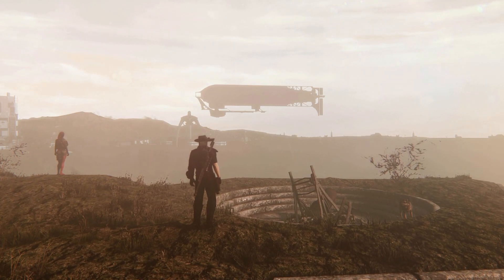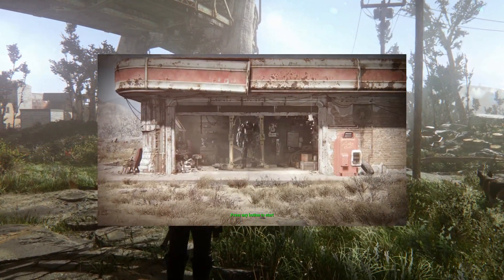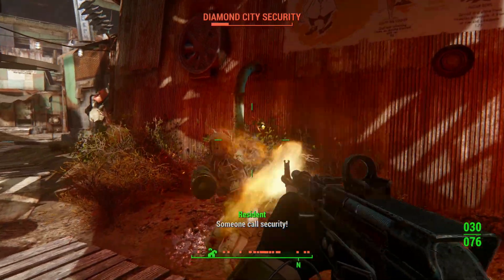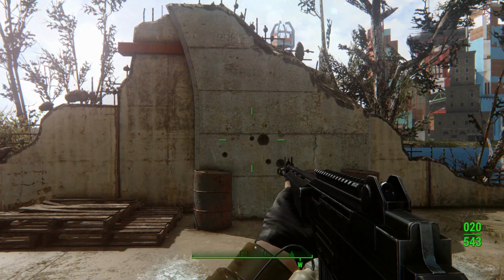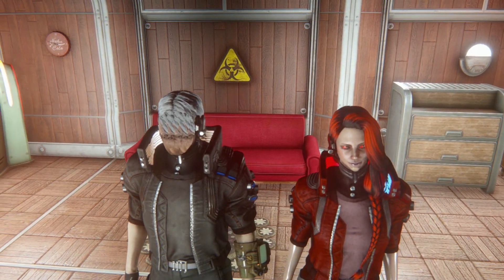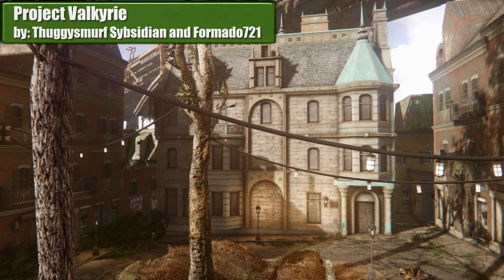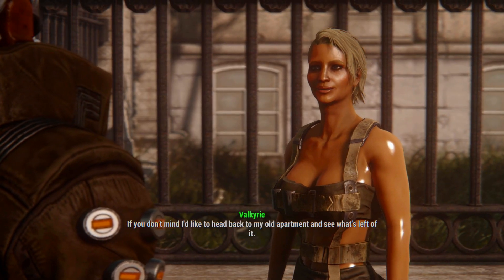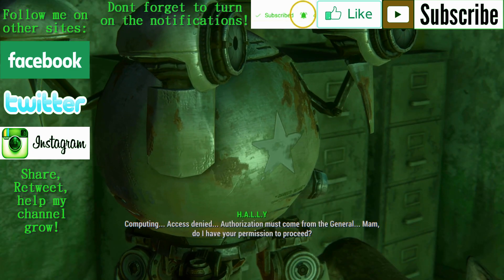THIS MOD IS TOO MUCH! - Fallout 4 Mods & More Episode 24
Its all fun and games until they start throwing gigantic high quality quest mods at you! And it all started with core mechanics modding...

Orbital Strike Cannon - ARCHIMEDES II style weapon for Fallout 4